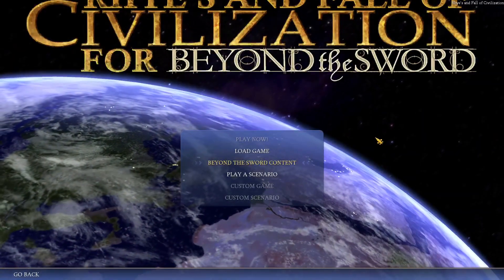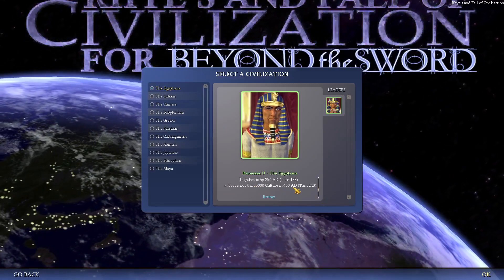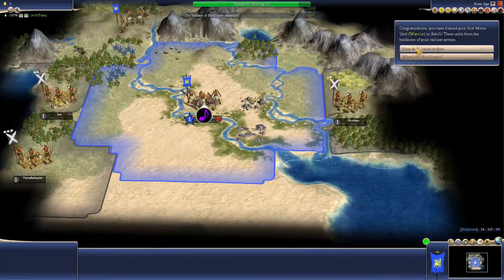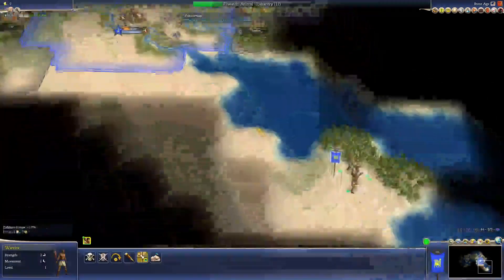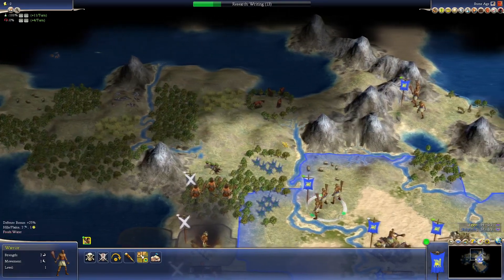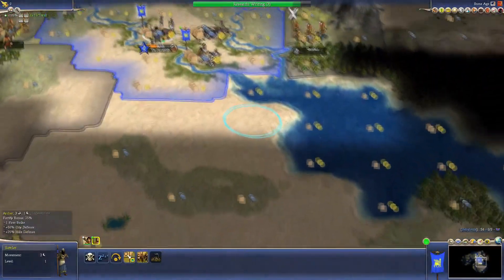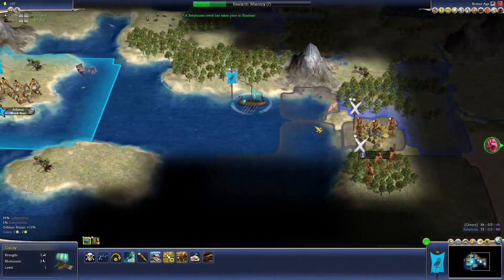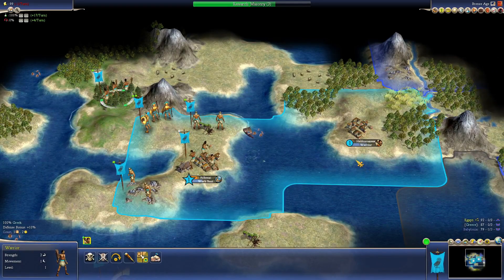An Excellent Historical Experience - Rhye's and Fall of Civilization (Mod for Civilization IV BTS)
Before I got into Total War, I was mainly a player (and modder) of Civilization games. Rhye's and Fall of Civilization is one of the mods that really got me into historical games and modding in general and is still a fun experience.